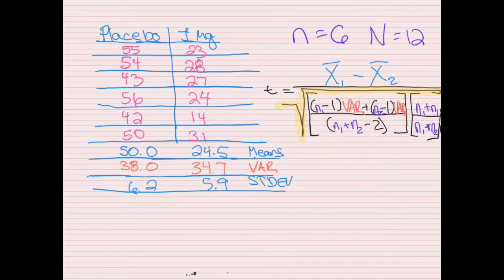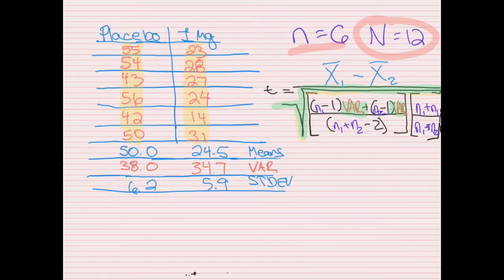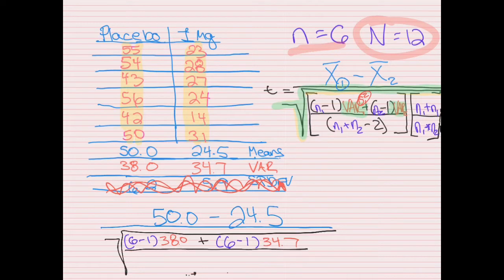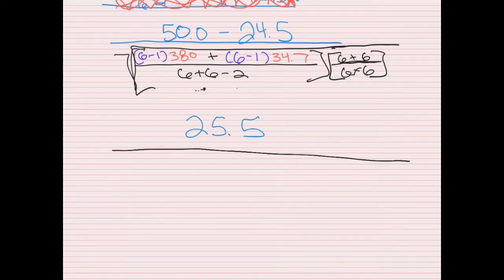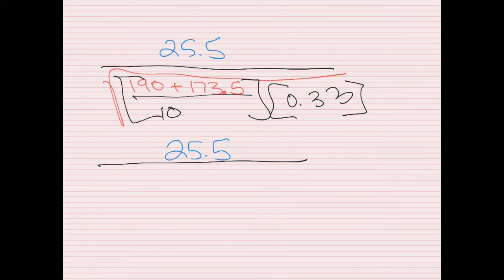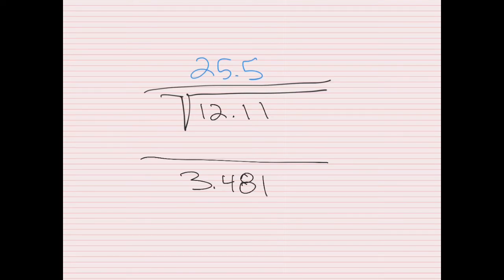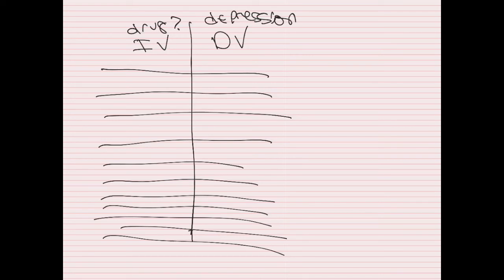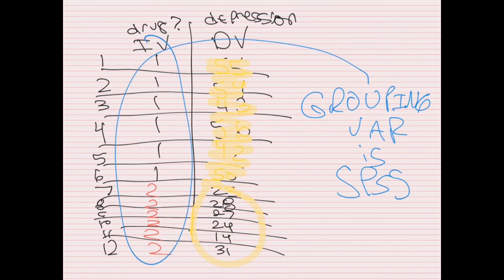Independent Samples t test